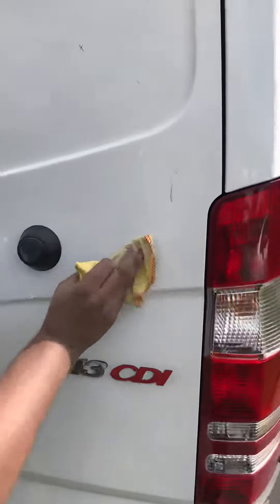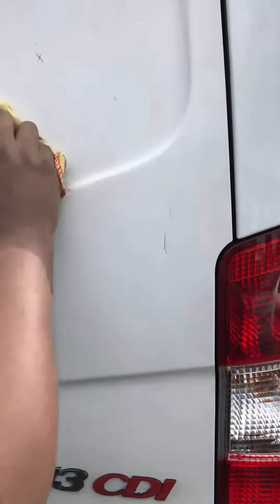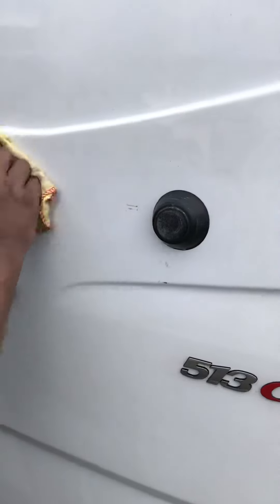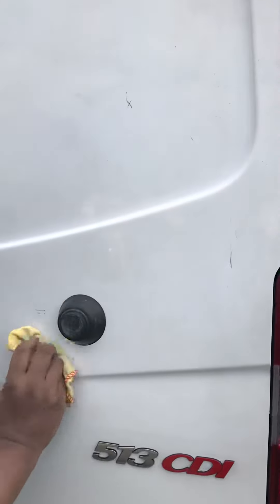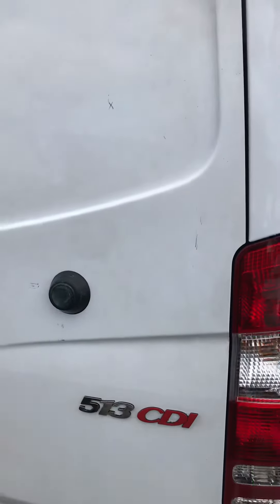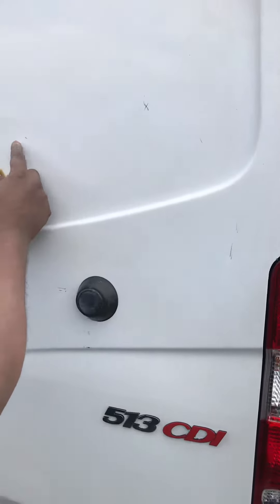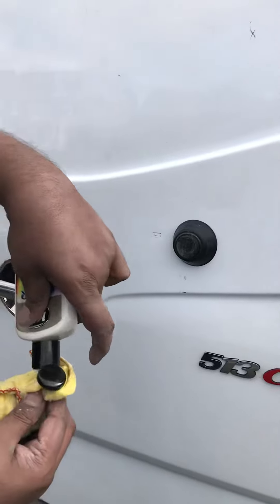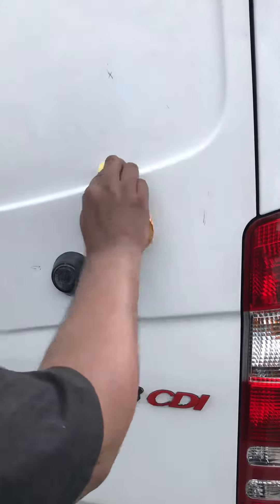K2 P3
K2